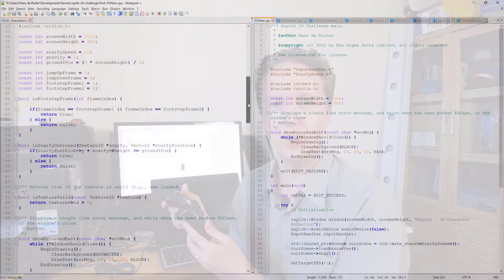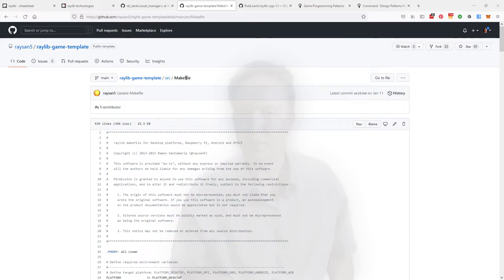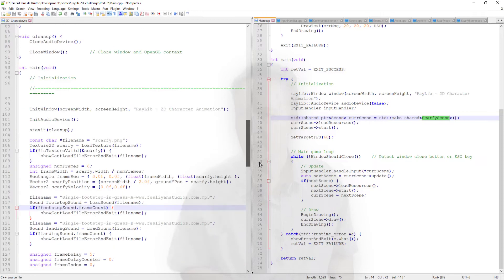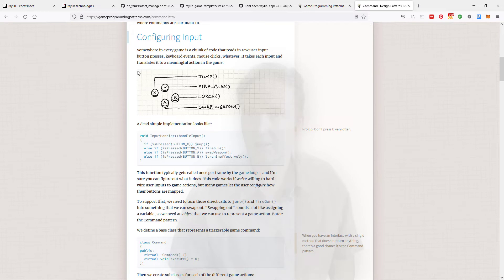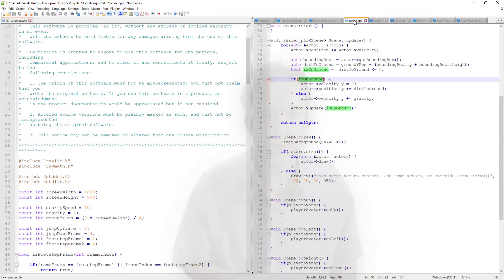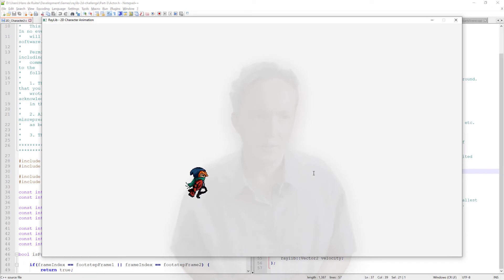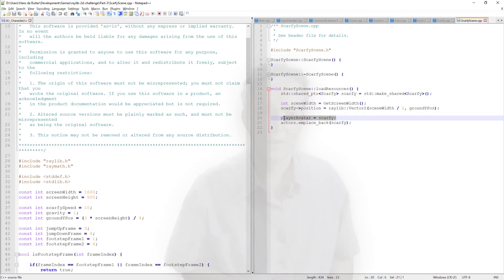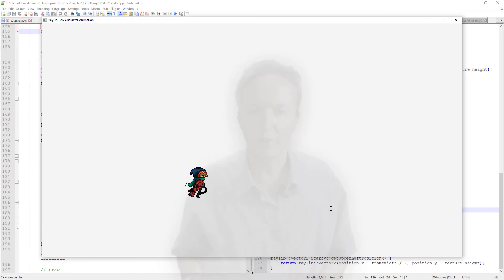RayLib 2D Challenge Part 3 - Switching to C++ & Structuring Code Right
The code started getting a bit complex in part 2 of this challenge, so it's time to add some structure. Otherwise, it'll quickly become unmaintainable.

Watch this video to see the difference between messy code, and code that's been restructured, and makes a good foundation for something much bigger (like an actual game, instead of a tiny demo).